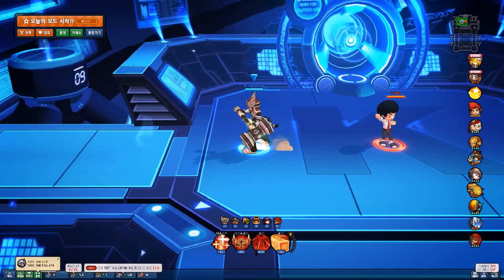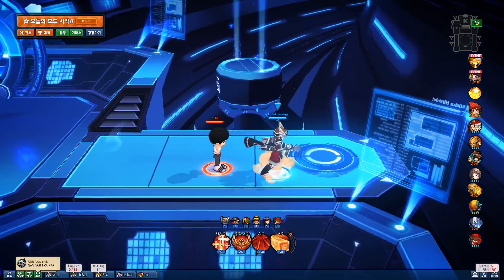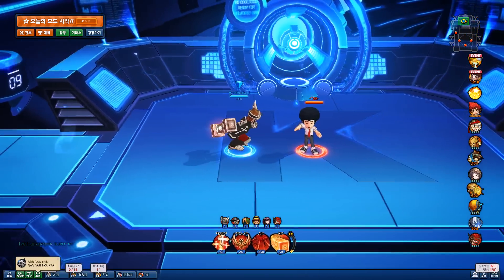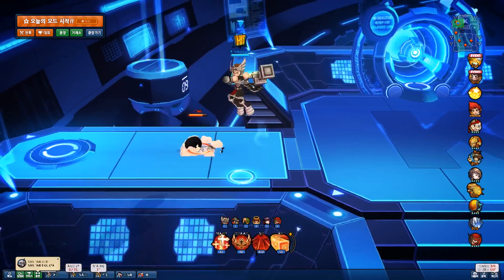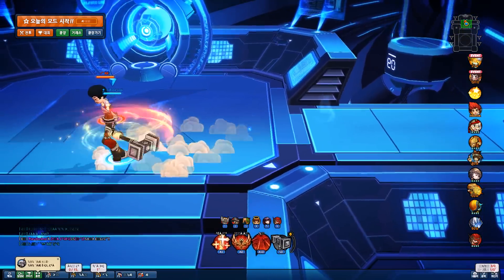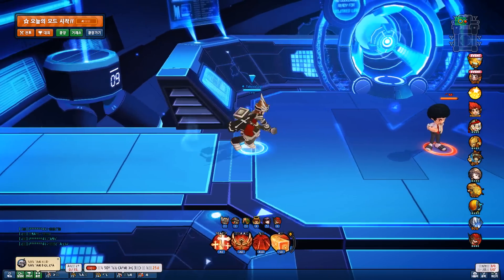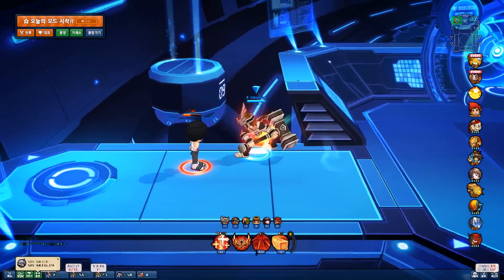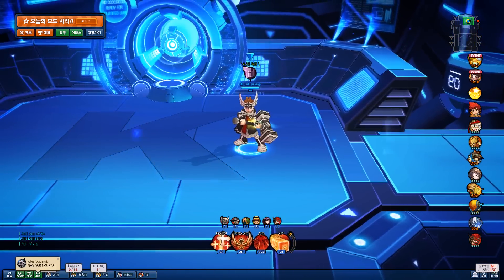Korean Lost Saga Templar/Paladin Re-Reform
Visual effect *NOT* added. This was a bug.
Hold D damage/charge/knockback buffed
Light D dash attack faster/more damage
Jump attack more range/damage
Jump attack increased knockback on grounded
Weapon skill moves faster/more invulnerable time
Armor skill more range/damage
Helmet Skill duration increased
Trinket Skill duration increased